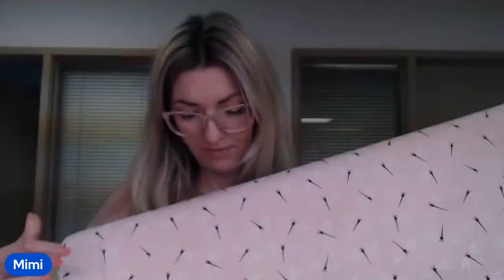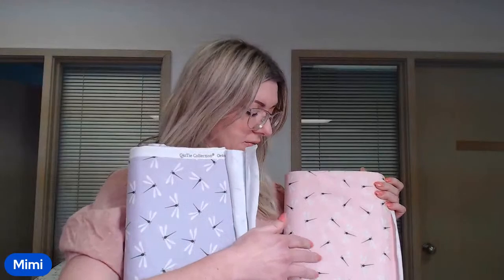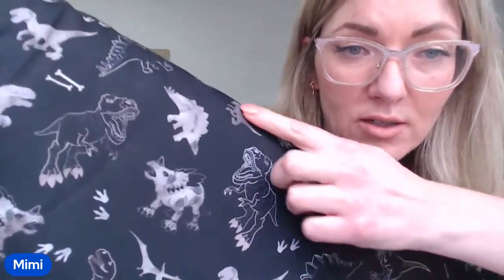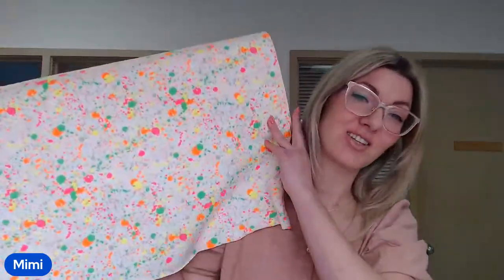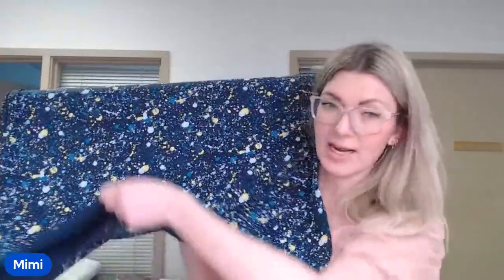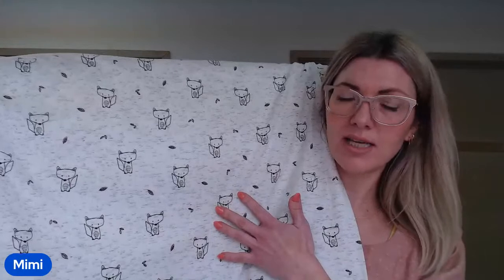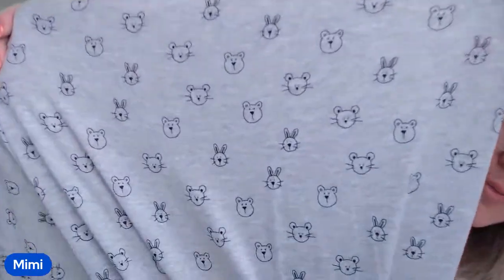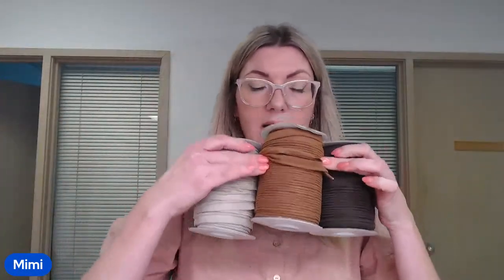Fabric Friday January 13 Preview with Mimifabrics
This weeks release includes:

Color Change in the Sun Fabrics
New Softshell designs
Italian Jersey Knits
Paint Splash knits
and more

Don't forget to sign up for the Mimi Newlsetter to get notified the moment new fabrics go live. We also include helpful sewing tips and inspirational projects and techniques every week.